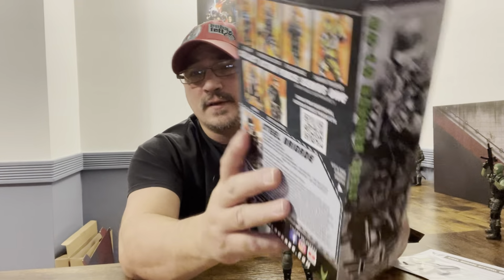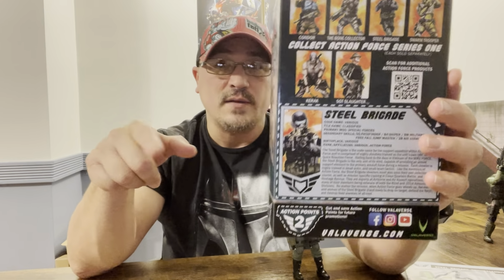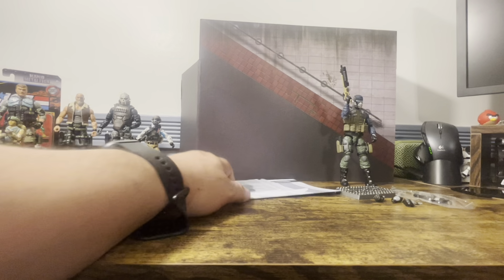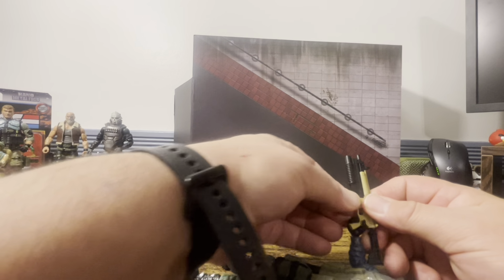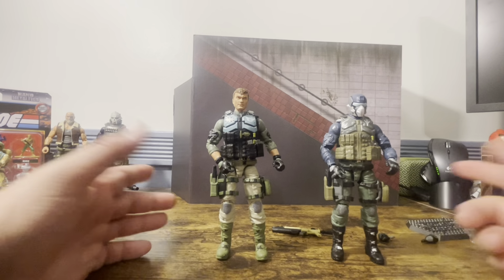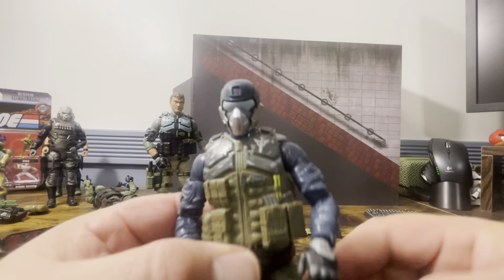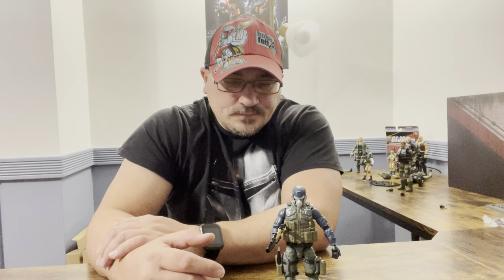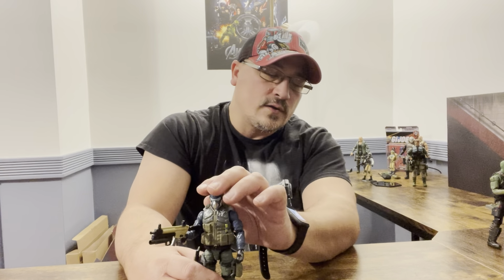Valaverse Action Force Steel Brigade Review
Review of the Steel Brigade figure from Action Force.